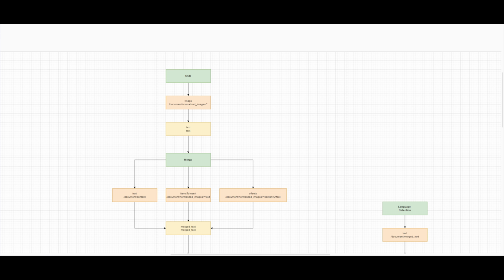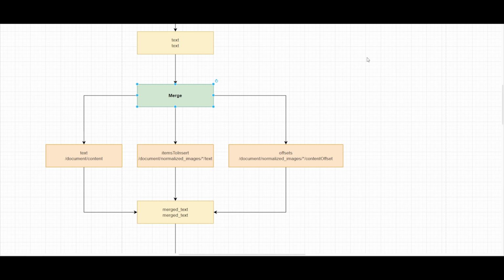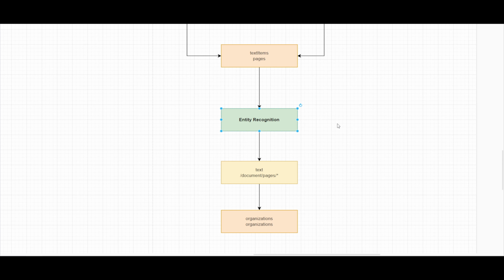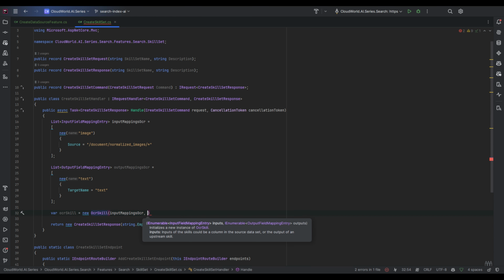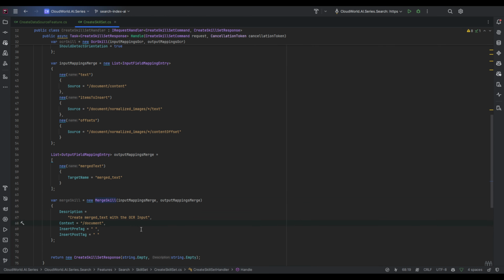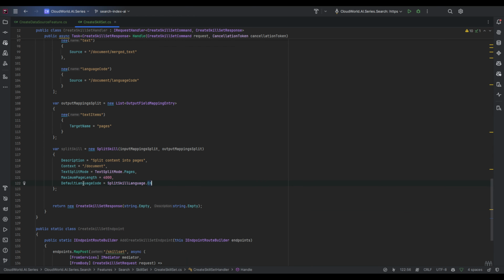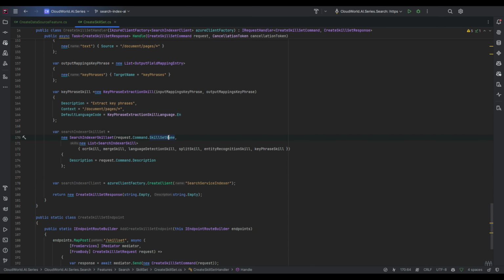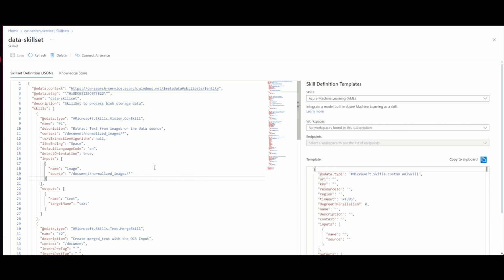Unlocking Azure Search AI: Easy Skillsets Setup Guide!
🚀 Dive into the world of Azure Search AI with our step-by-step guide on setting up Skillsets! Whether you’re a beginner or an experienced developer, this video will help you harness the power of Azure Search AI to enhance your applications.

0:00 Intro
1:18 What are Skill Sets?
8:05 OCR Skillset
12:00 Merge Skillset
13:55 Language Detection Skillset
15:04 Split Skillset
17:05 Entity Recognition Skillset
18:43 Key Phrase Extraction Skillset
19:33 Building the Skillset pipeline
21:40 Testing and final words